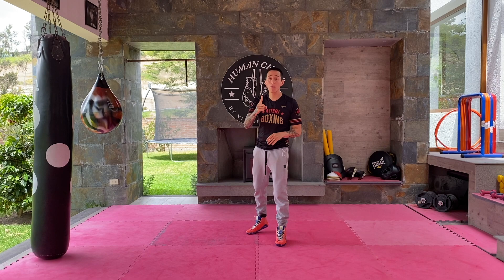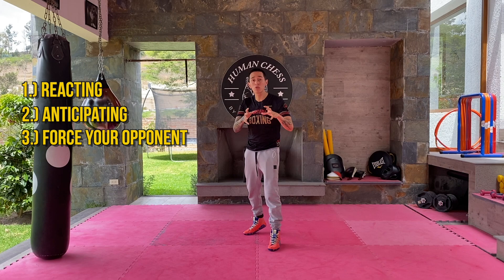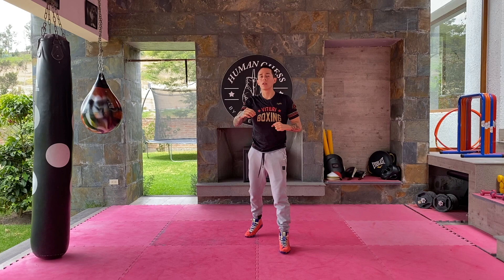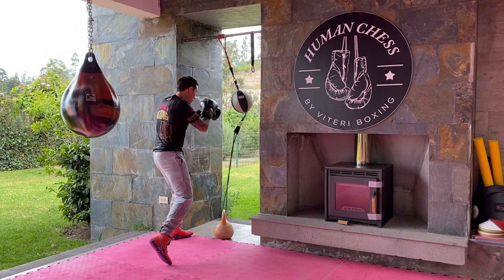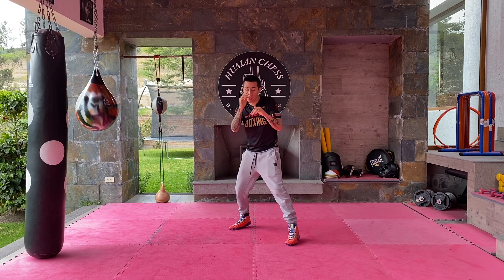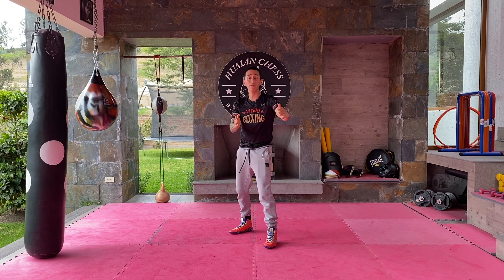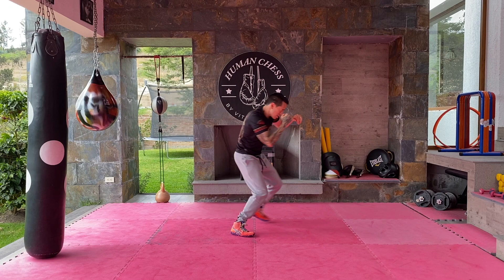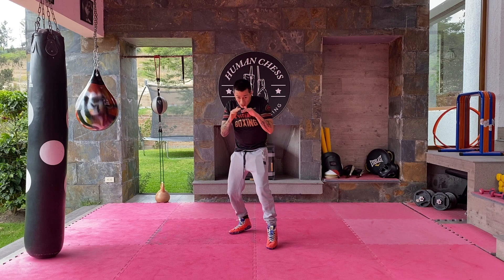THE ART OF PRESSURE: Invisible Game and 3 Types of Footwork to Close the Gap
In this video I will teach you what it really means to put pressure to your opponent. There is an invisible game or illusion that you must create in order to be a smart pressure fighter, for that I will leave you tactics. Finally, when we talk about pressure we mean footwork moving forward so I will give you three different types so you can be unpredictable.